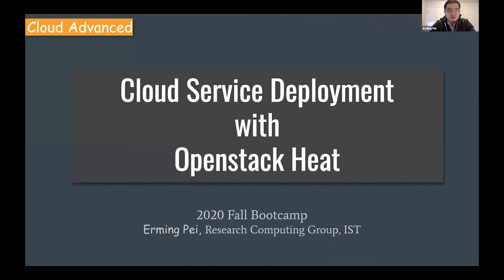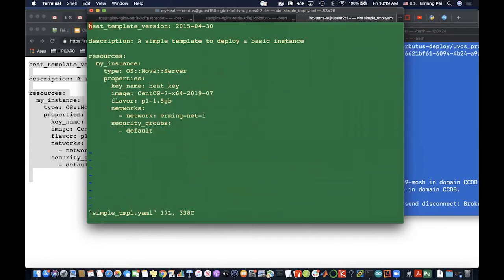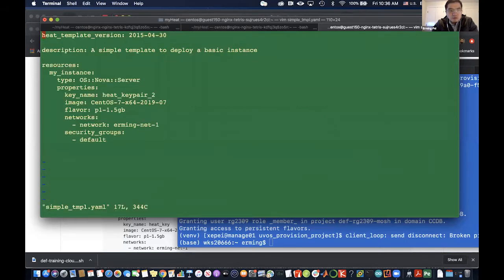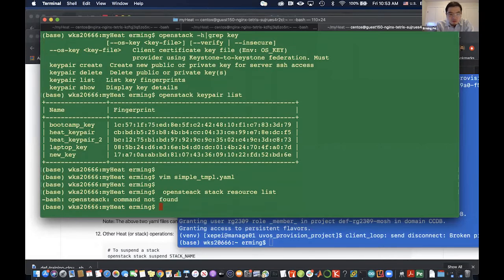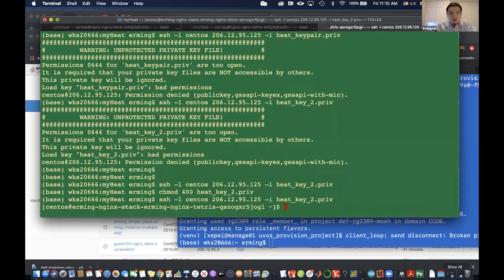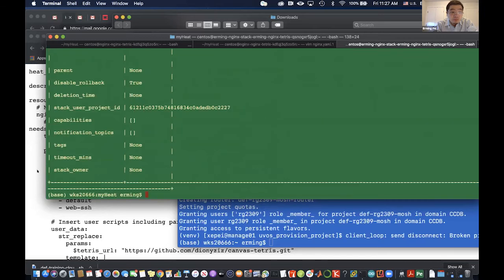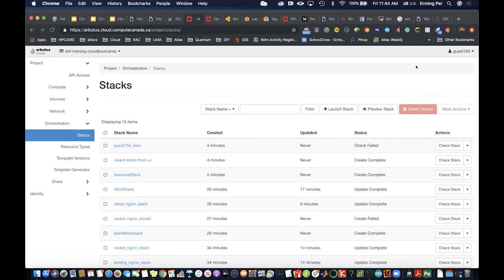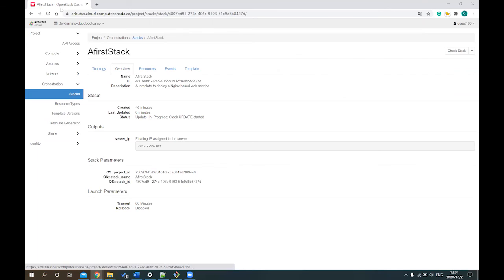Cloud Advanced - Fall Research Computing Bootcamp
This is the third workshop in our Cloud series and is a variable session that aims to accommodate different topics of advanced cloud technologies & applications, including Openstack Heat, Dokku, HPC on cloud, etc. In this bootcamp, we will demonstrate how to use Openstack Heat to rapidly deploy cloud services and applications (e.g. create a service stack for hosting a Nginx based web service).